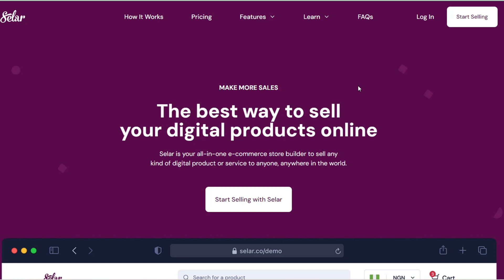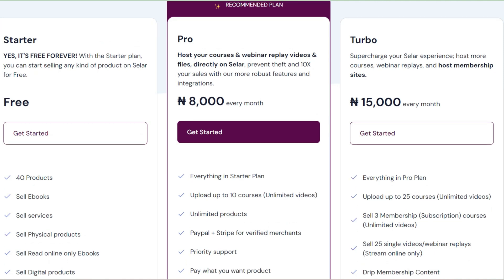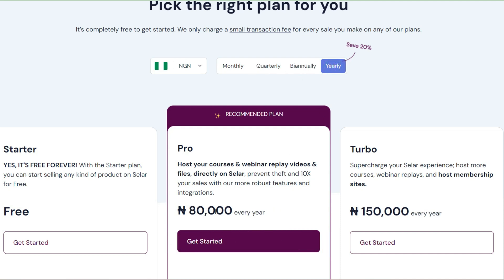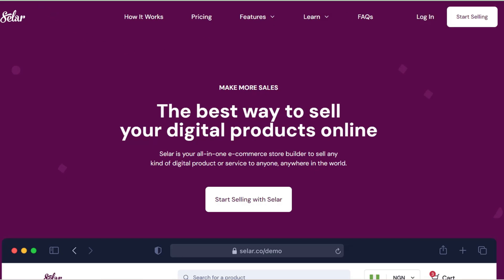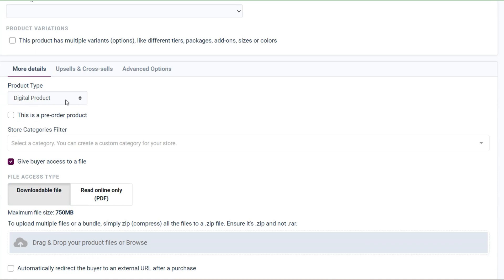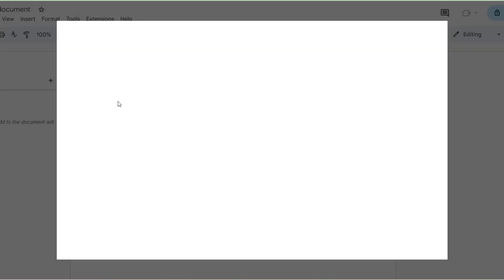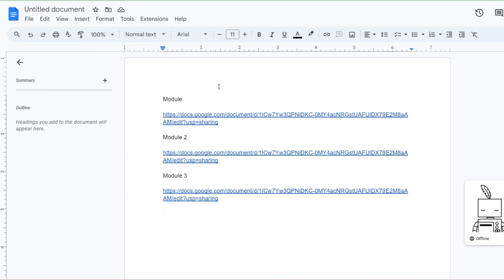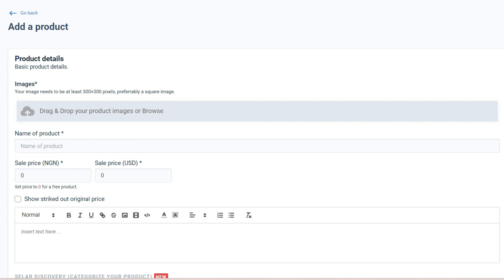How to Upload Video Course on Selar.co for Free | How to Upload Video Course on Selar Website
How to Make Money Selling Business Name on Fiverr

Join Fiverr Growth Hacking Hub Free

Purchase The Fiverr Holy Grail 2023 by Soliu Musibau